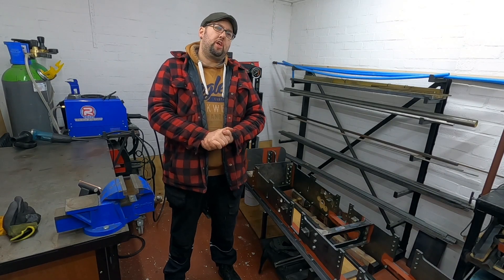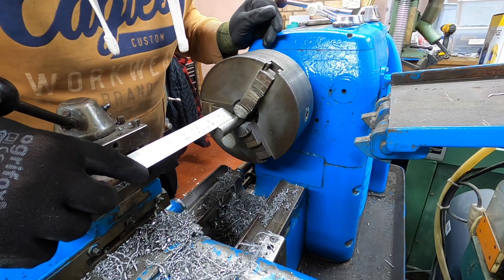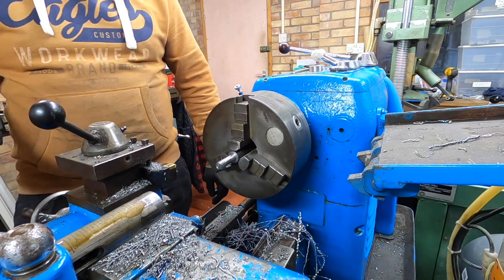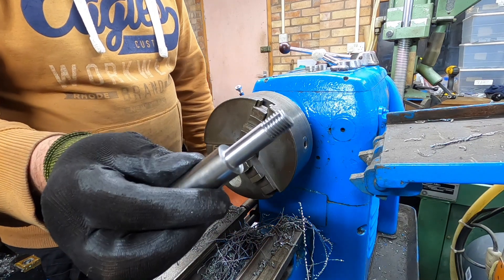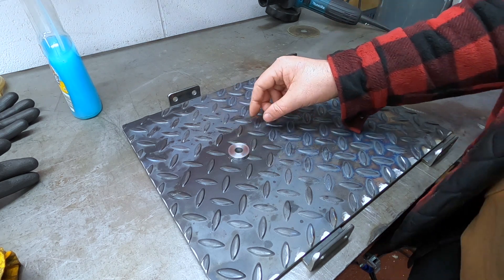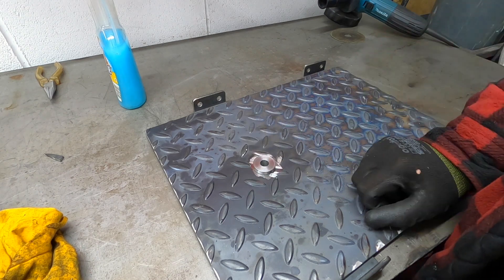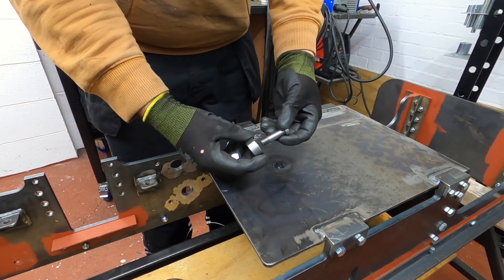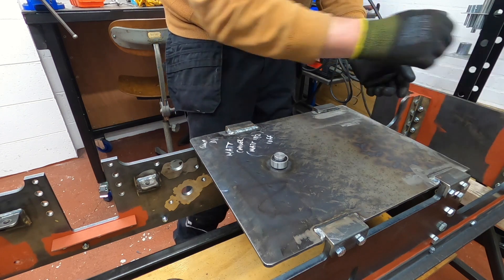The Footwell Part 4 - Pivot Pin, Bushes and Welding - EP15 - 7.25" Gauge Steam Locomotive.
Episode 15 of a Documentary Model Engineering series on building a 7.25" gauge live steam locomotive using home workshop equipment, drills, lathes, welders, milling machines, CAD.

In this episode we make the pony wheel pivot pin to fit the bush made in episode 14, using the Harrison 12" Swing Lathe. Then I install the pony pivot bush into the footwell floor using the TIG welder. We finish up the episode by MIG welding the floor to the rear frame spacer/kick plate.